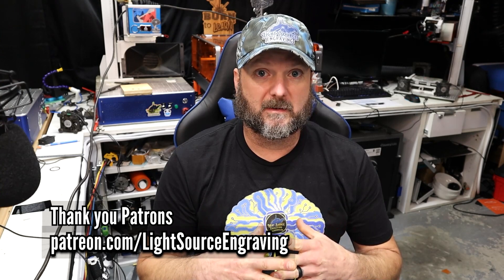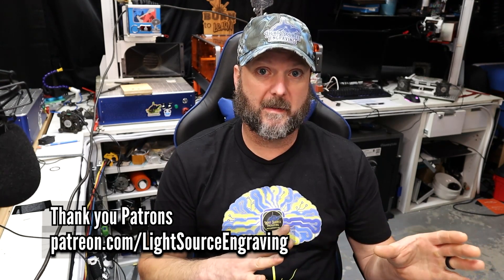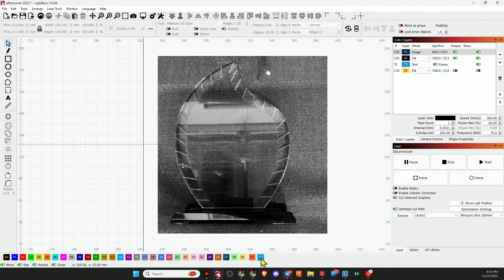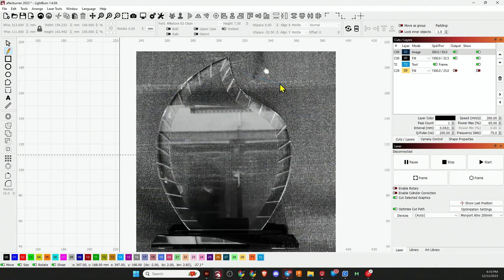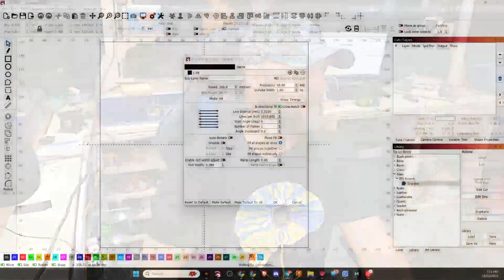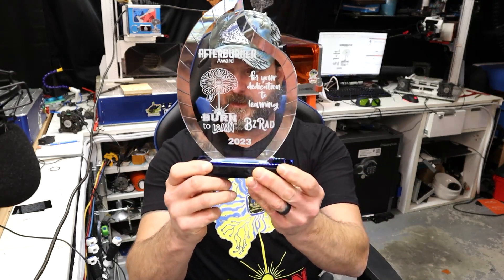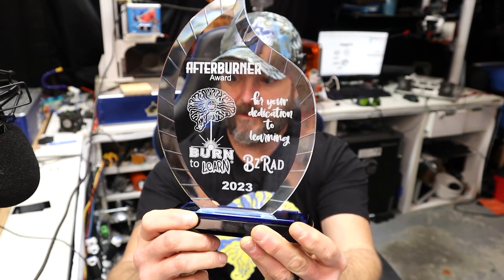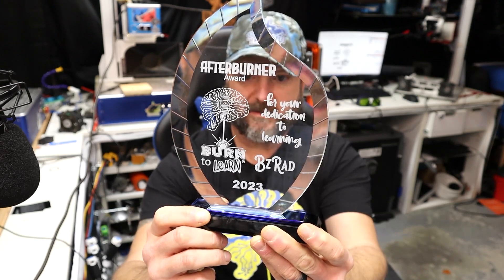2023 Winner Announced - Let's Make the Award with a UV Laser - Burn to Learn ™ Afterburner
Click Show More for the important stuff!

Let's make the award for the 2023 Burn to Learn ™ Afterburner Award Recipient using a 5w UV laser from Haotian Laser and Pascal Liu.